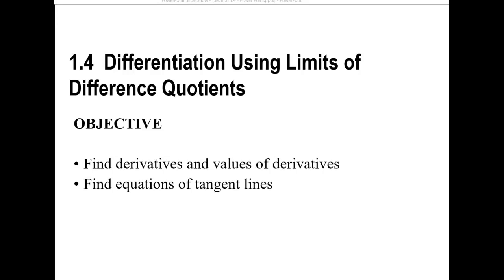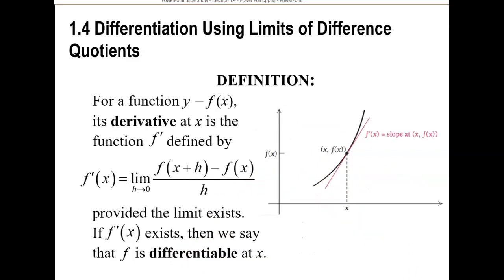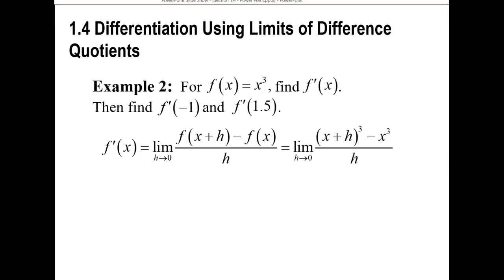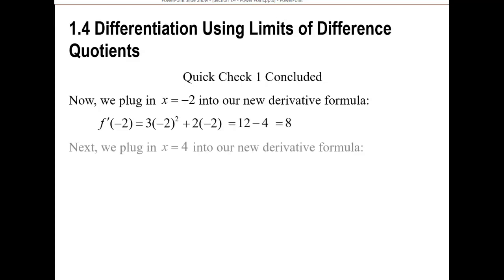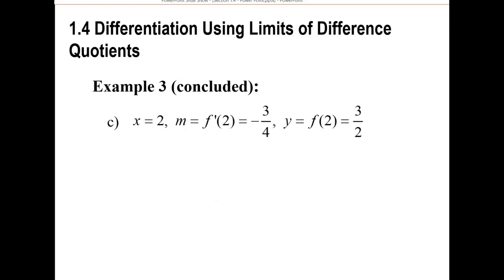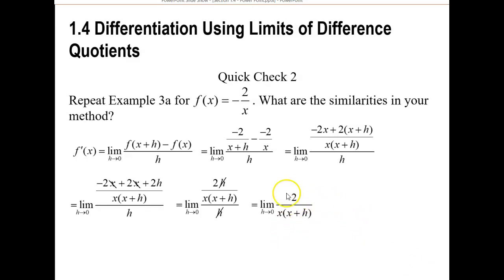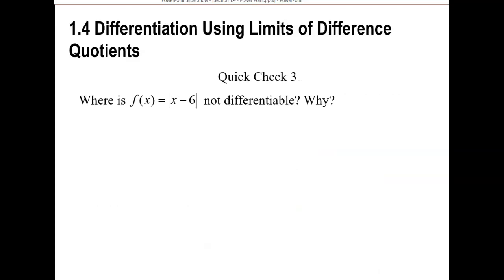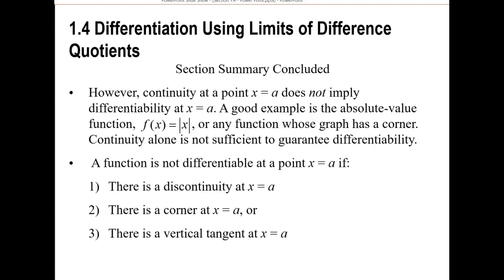MATH 213 - Section 1.4 - Lecture Video Power Point